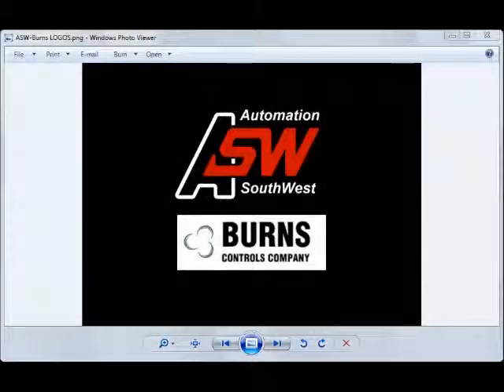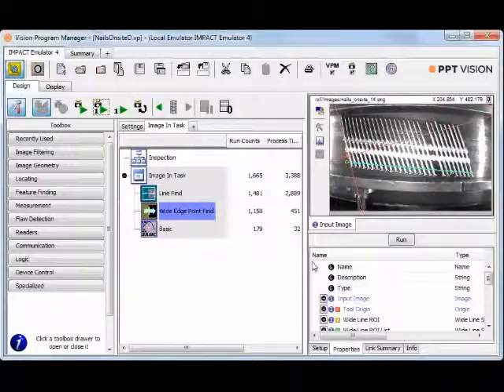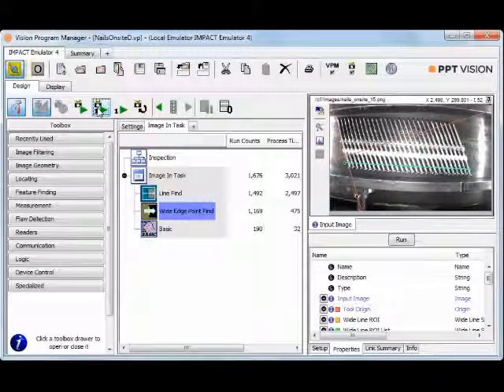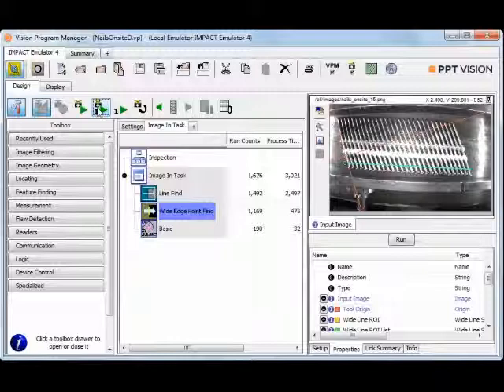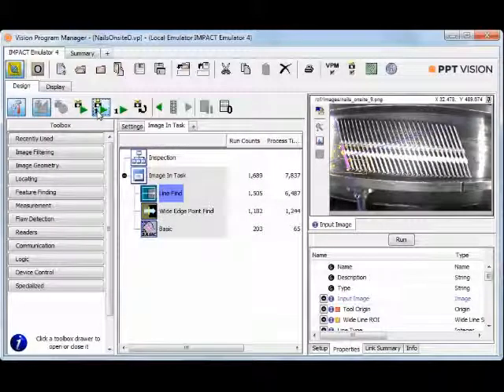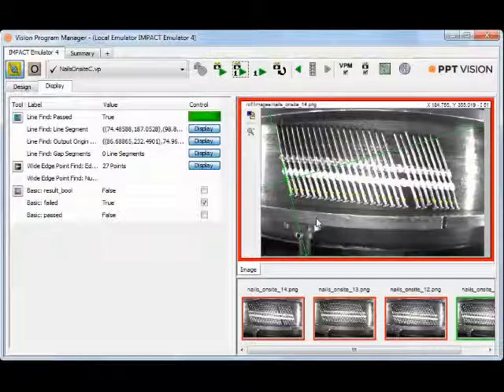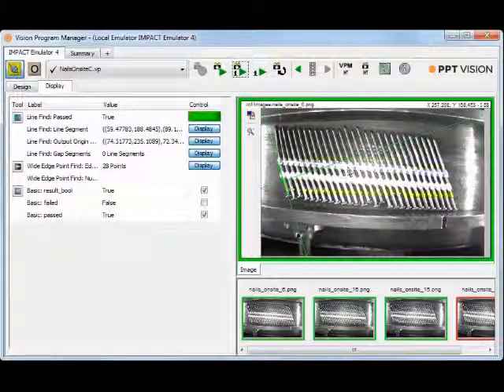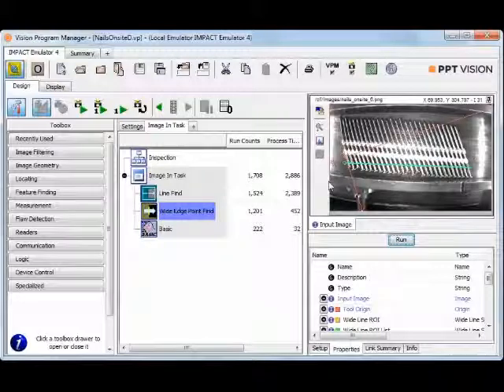ASW Machine Vision - Nails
Machine vision inspection using Datalogic PPT Vision A20 series camera
and Impact software.